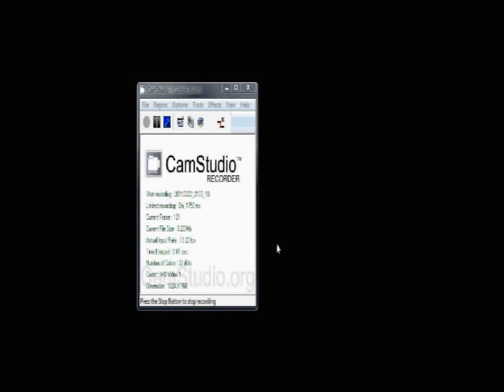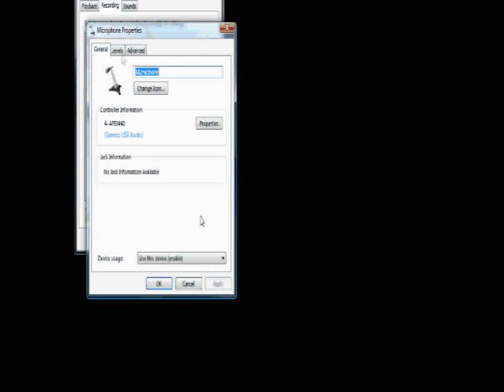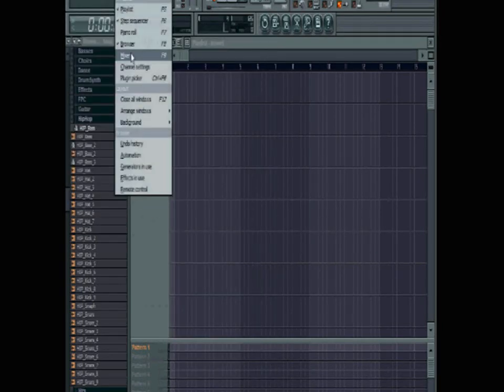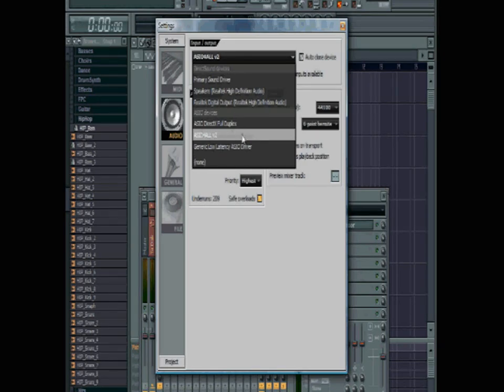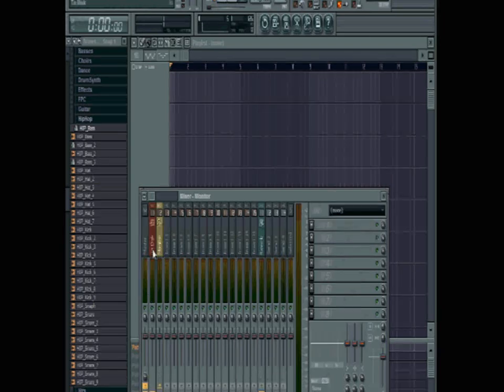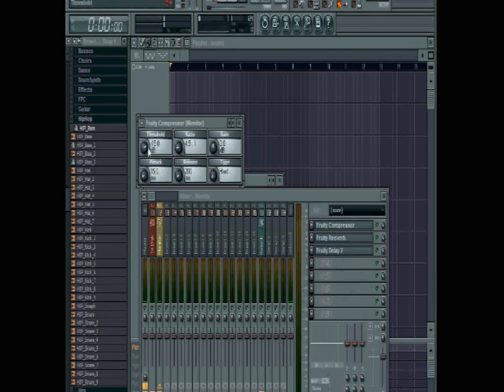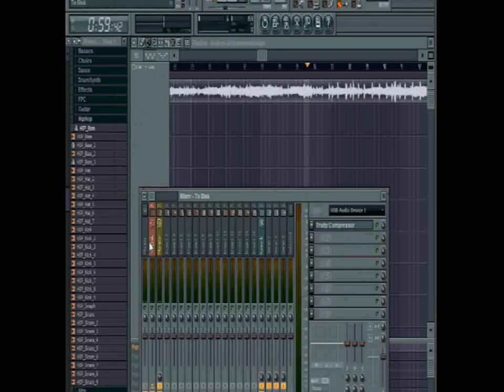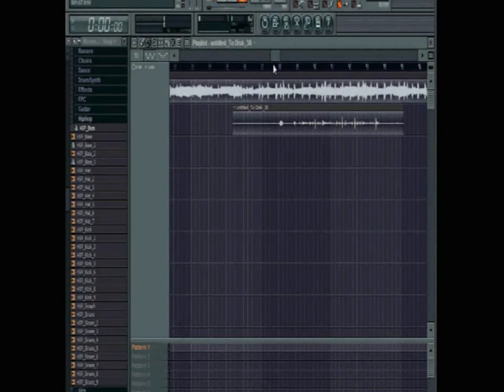FL Studio Tutorial - How To Record and Setup for Recording with FL Studio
When i was learning to record with fl studio i wasnt able to find many good tutorials, and basically learned all on my own. Hopefully this will help you..

The video quality came out complete GARBAGE, because of the screen recorder i used.
Hope its still watchable and you can learn something, if you have any questions feel free to leave them as comments or reach me by email at Dwreckmusic at  Gmail  .com
Also if you need to know anything else about recording/fl studio, i can try to help you. Just ask.

Also checkout my music channel.